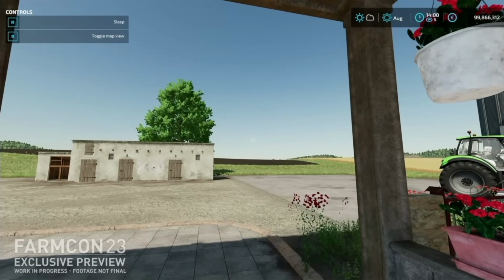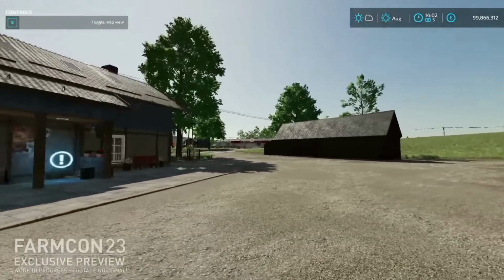Zielonka - New Features & Gameplay (Translated to English) | Farming Simulator 22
Zielonka - New Features & Gameplay (New DLC Map)
Farming Simulator 22 DLC